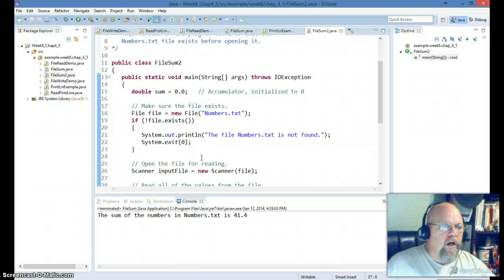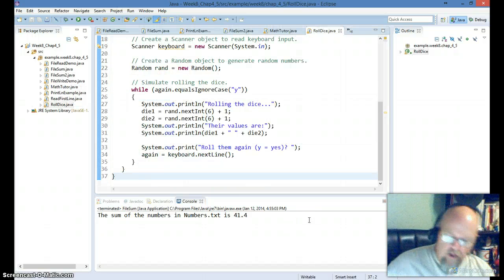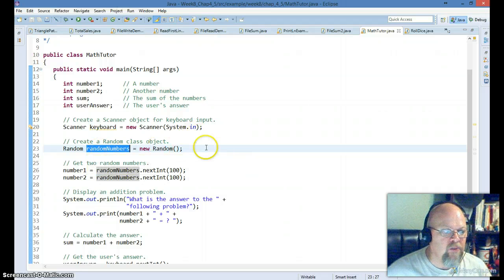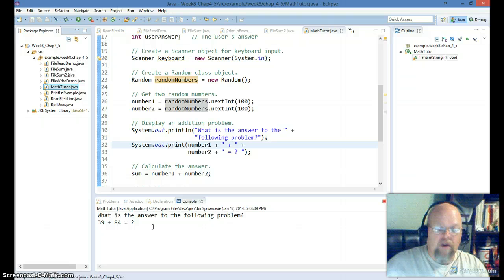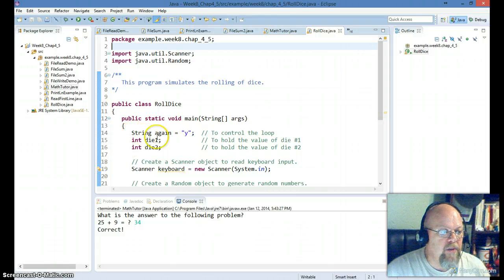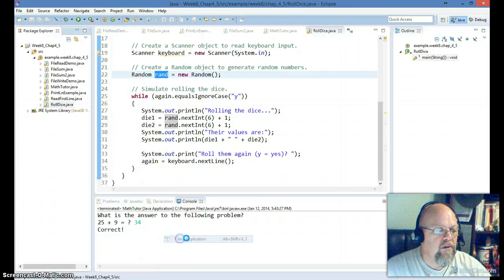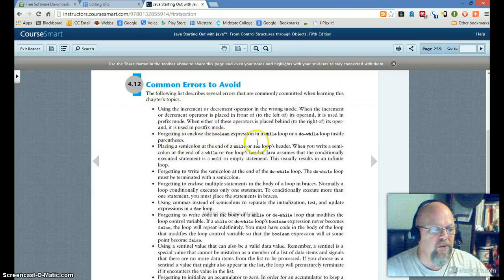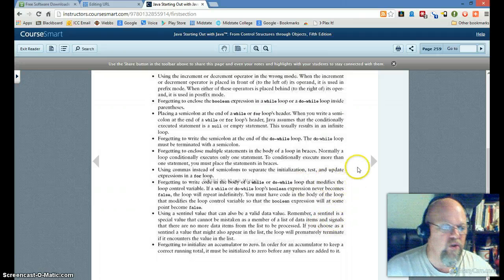Week 8 Chapter 4 & 5 C